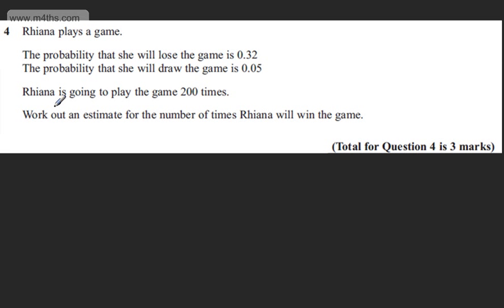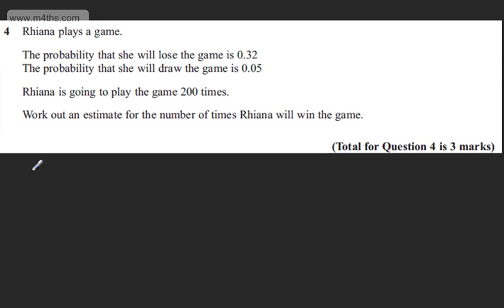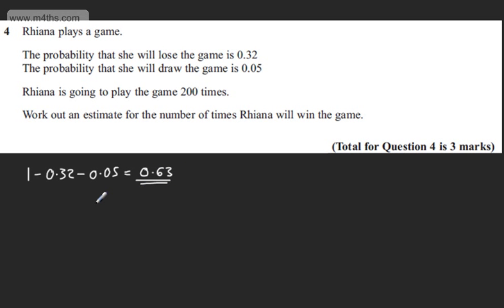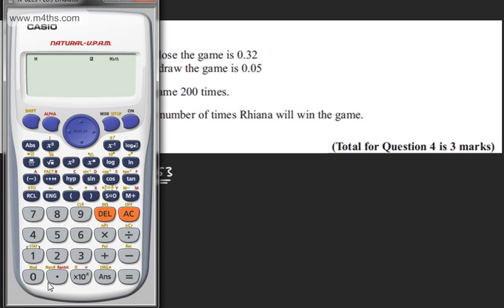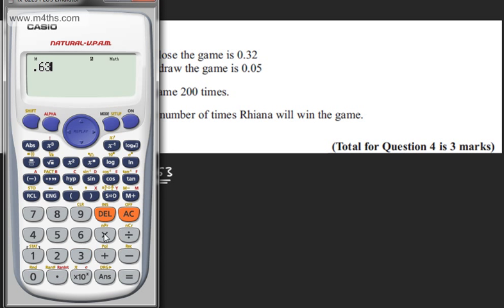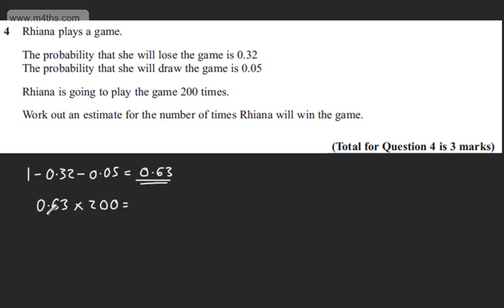q4 Edexcel 1MA0 Higher June 2013 paper 2 Calculator GCSE maths